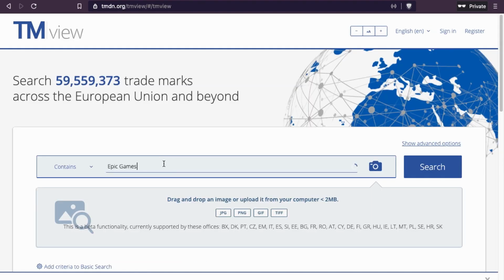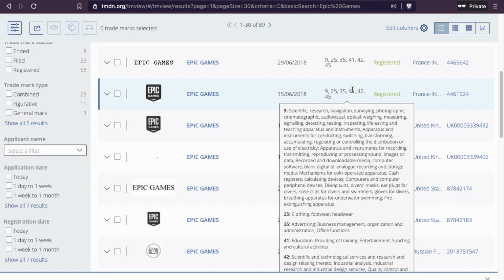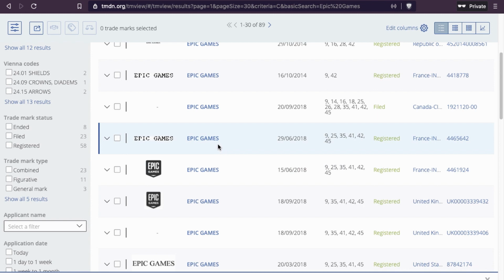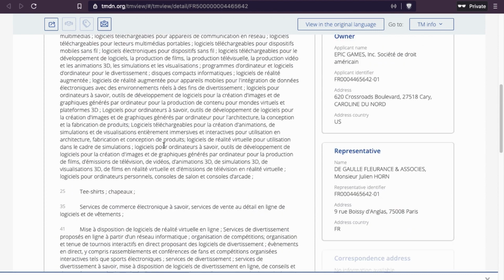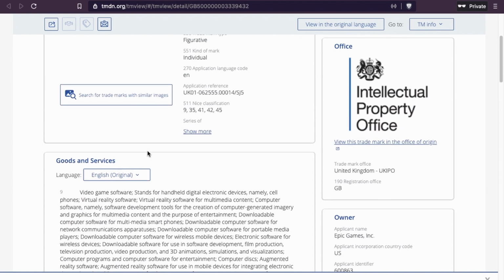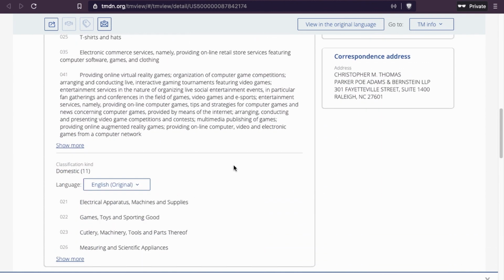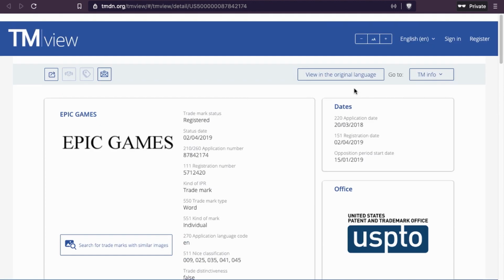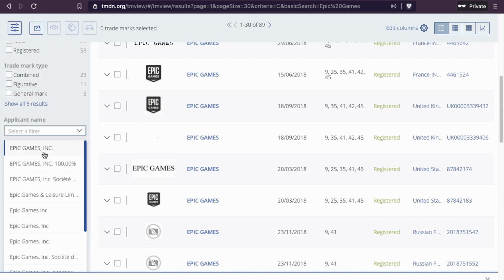Trademark check: Epic Games | Martisz Legal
In today's video, we're checking the trademarks of Epic Games. This video will be very helpful for people that want to learn how to do a trademark check.

SUPPORT
▶Martisz Legal is supported by people like you.